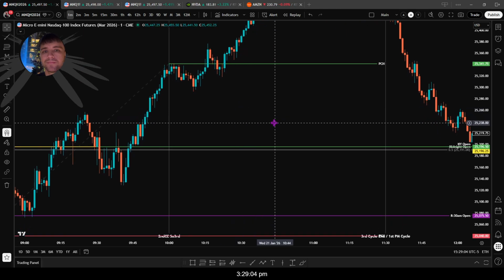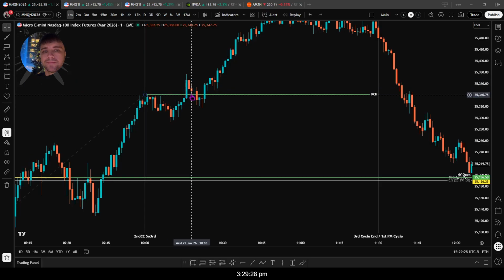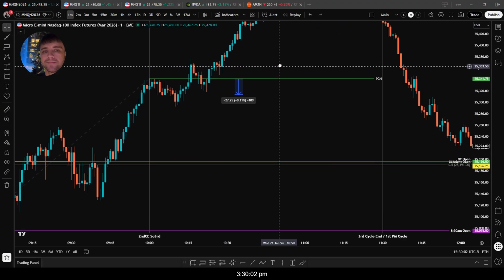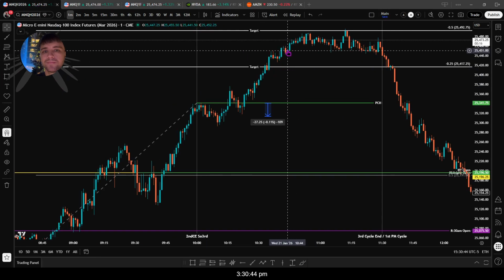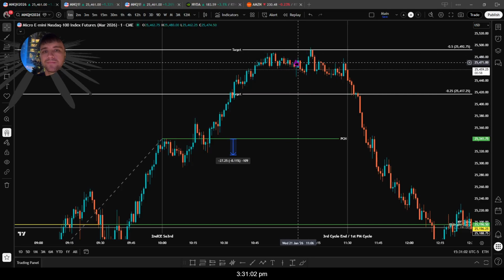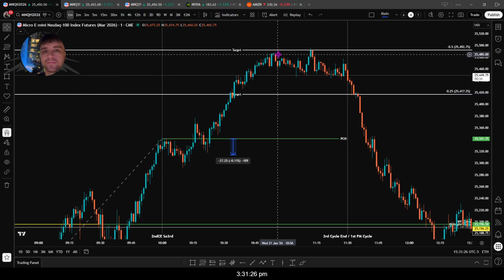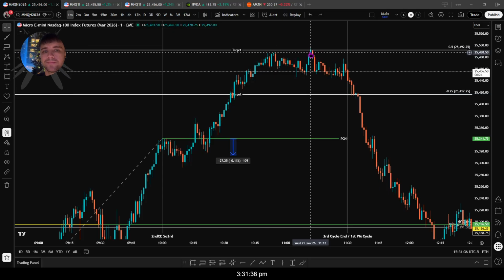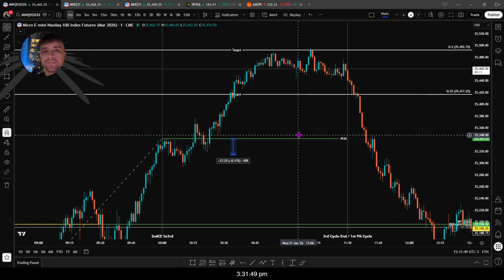NASDAQ Trade Recap (1-21-26) (AM Session)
If you want to be involved in this on a daily basis then click the link above and join the "Premium" Tier inside of Peakvest Society. Feel free to give me feedback or video suggestions. Stay safe!